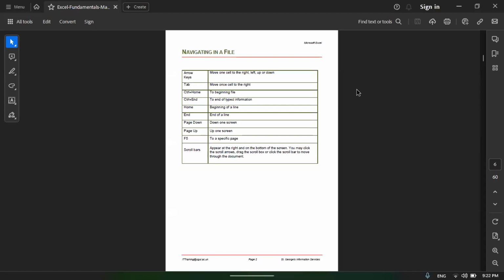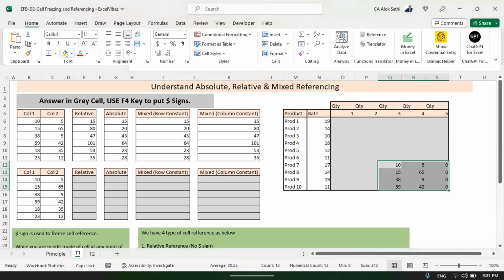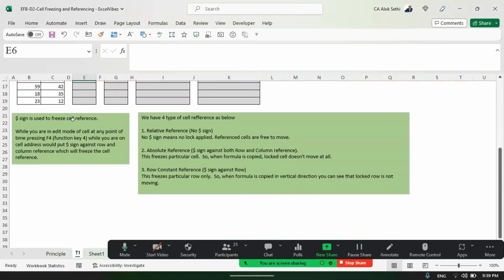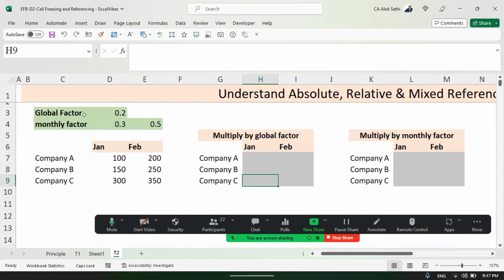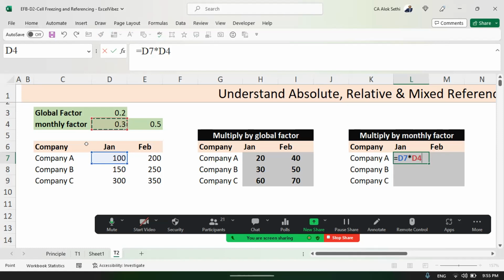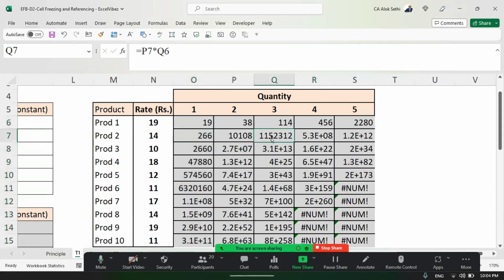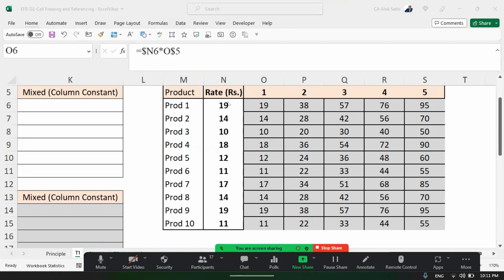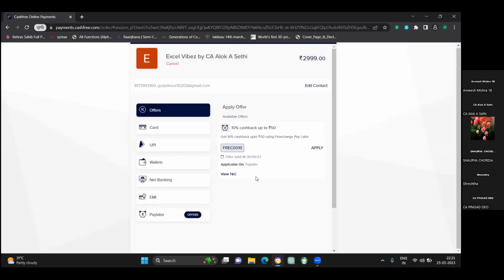Excel for Beginners Course - Day 2 || Cell Referencing & Freezing || CA Alok A Sethi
Link to register for the Excel for Beginners Course with MOS Certification

After registering you will get the joining information on your email..

IGNORE